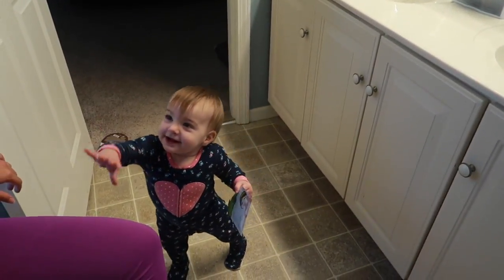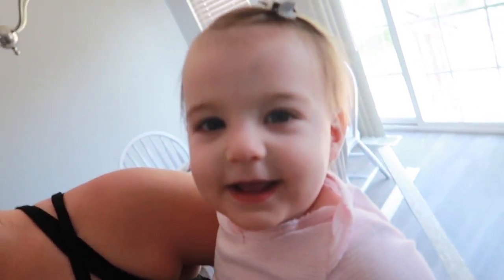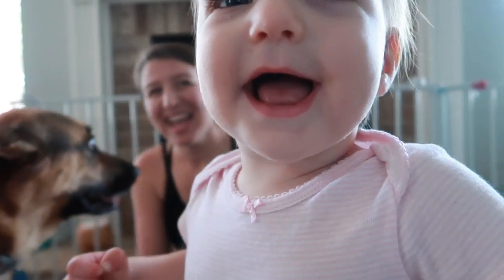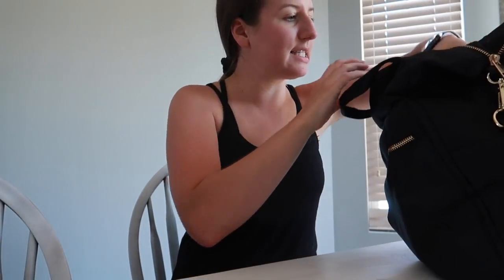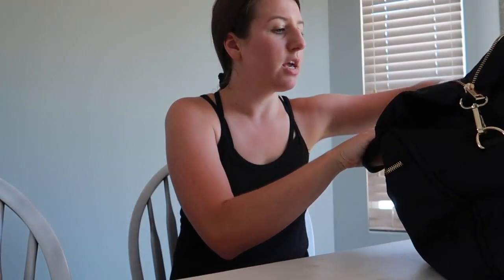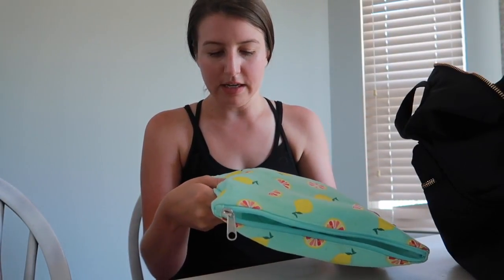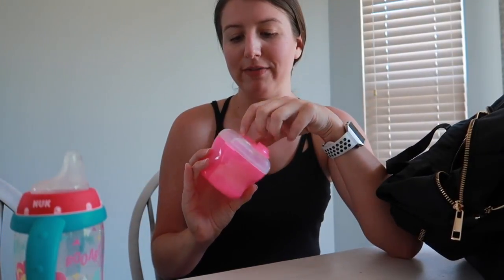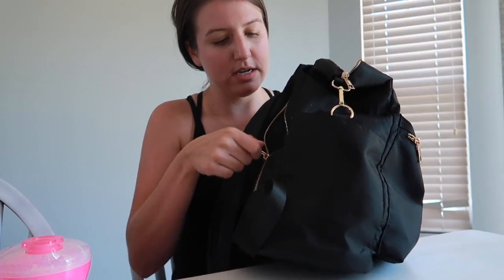What's in my diaper bag for my 11 month old | Vlog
Hey everyone! We are your typical, awkward vlogging family! We go on fun little adventures, do unboxing, reviews, and cleaning videos. Thank you so much for your continued support!